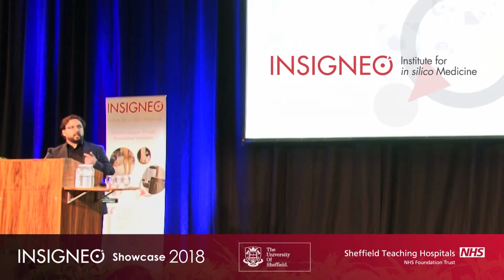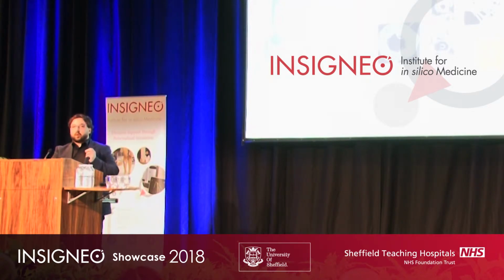Dr Enrico Dall'Ara - digital volume correlation for bone applications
DrEnrico Dall'Ara presenting research on 'digital volume correlation for bone applications' at the 2018 Insigneo Showcase.